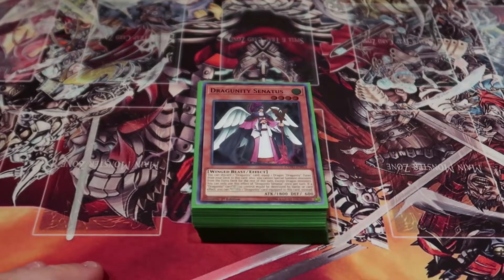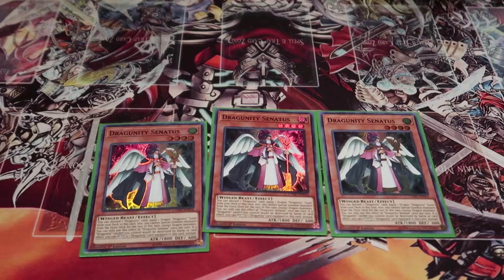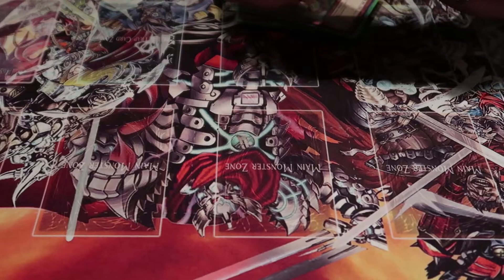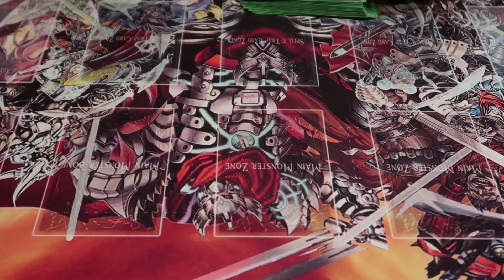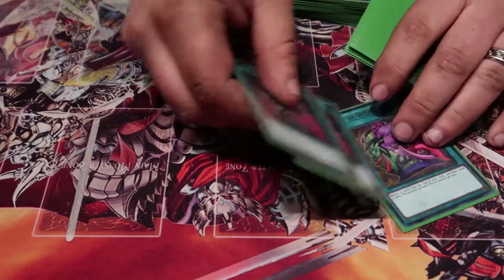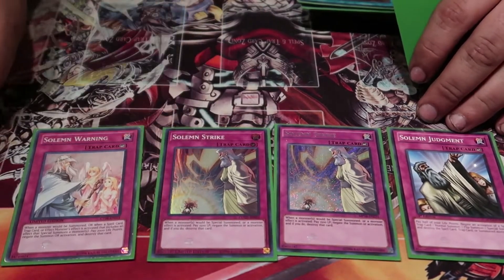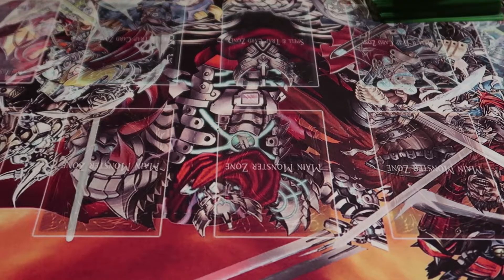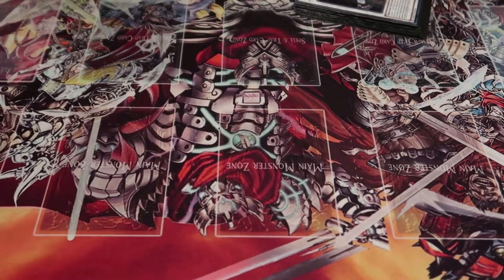Yu-Gi-Oh *Best* Meta Dragunity Deck Profile!?! DEC 2018